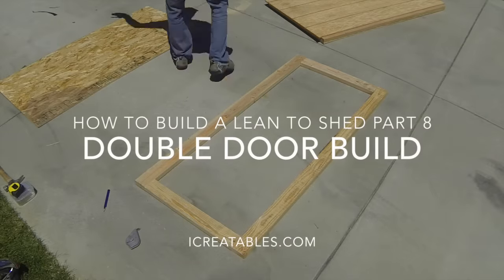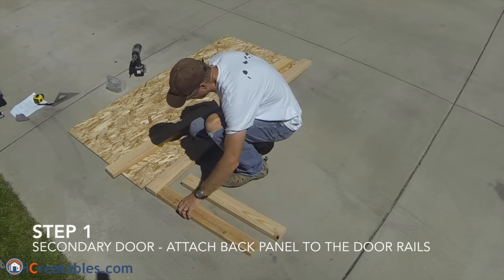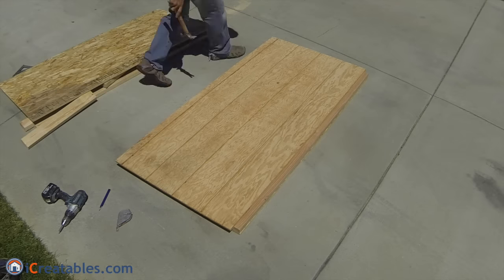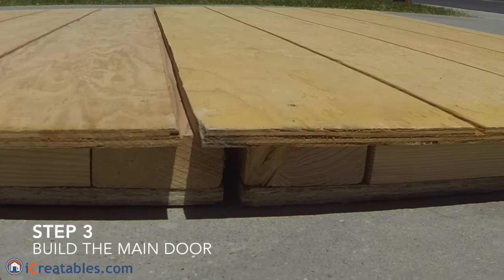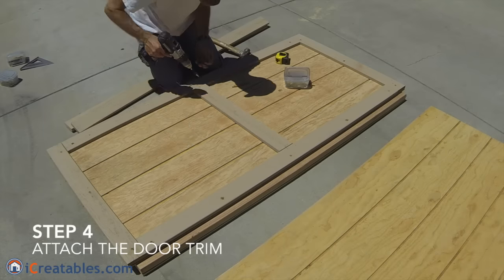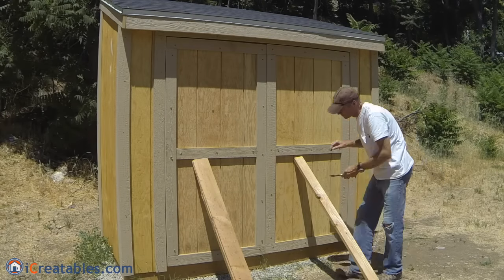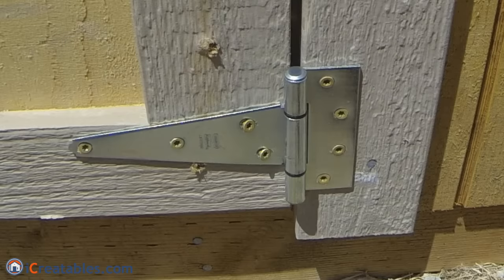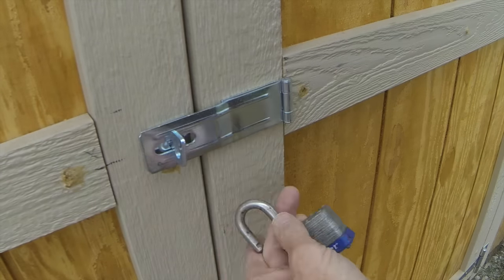How To Build A Lean To Shed - Part 8 - Double Door Build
Learn how to build and install a double door for your storage shed. This video shows you:
How to build the left and right shed doors
How to hang a shed door
How to install gate hinges